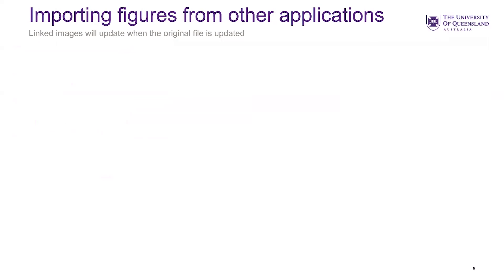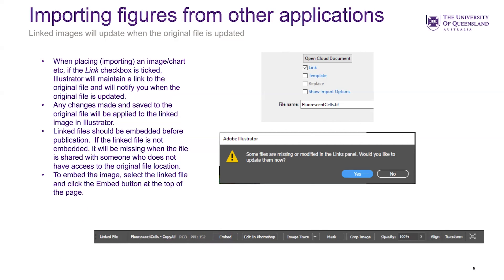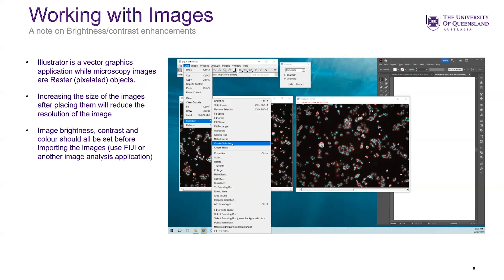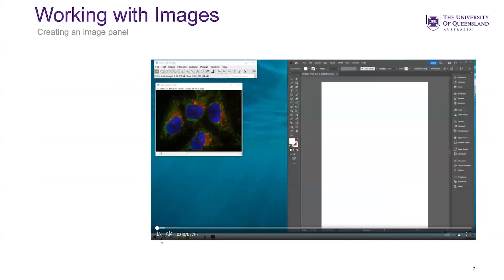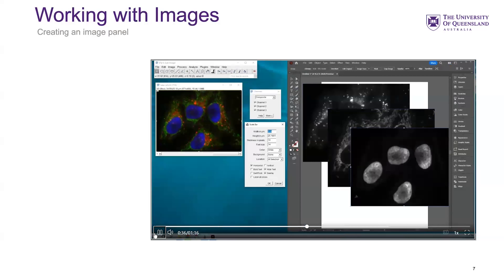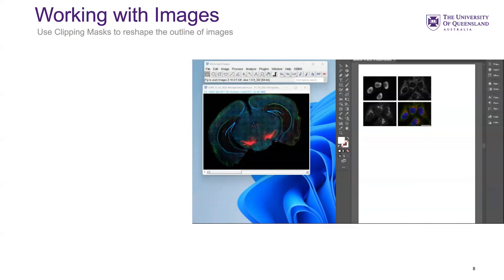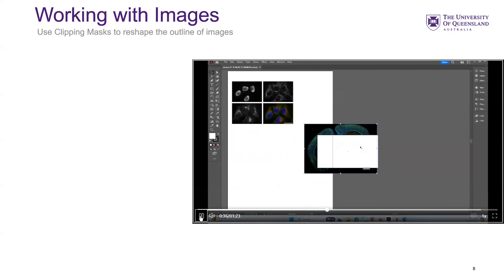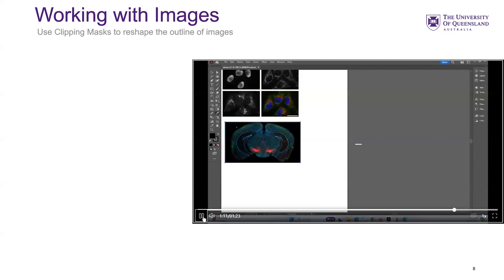Making figures & files for presentations - Part 8 – Adobe Illustrator – Working with Images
This is video 8/12 of a workshop titled Making figures & files for presentations which ran on September 23rd 2024 at The University of Queensland.

This workshop series has associated materials (PDF of slides) available on the OSF repository

Topics for this video include:
-Importing figures from other applications
-Working with Images
-Using clipping masks to reshape image outlines

This workshop was presented by Dr Nicholas Condon and Dr David Knight.